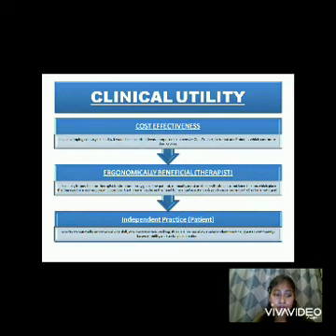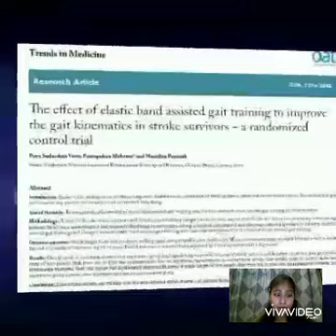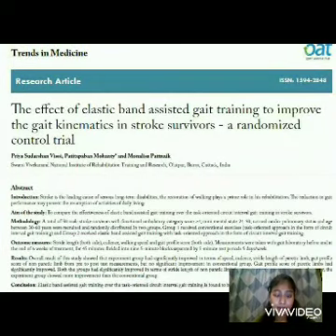Dr Priya Visoi (PT), Elastic Band Assisted Gait Trainer model for Yuvapreneur award.